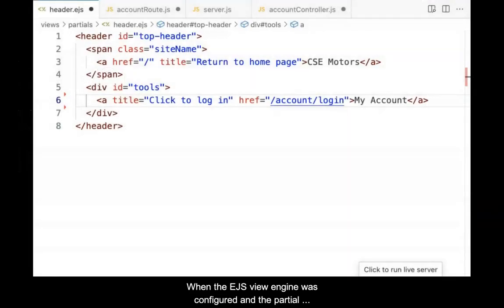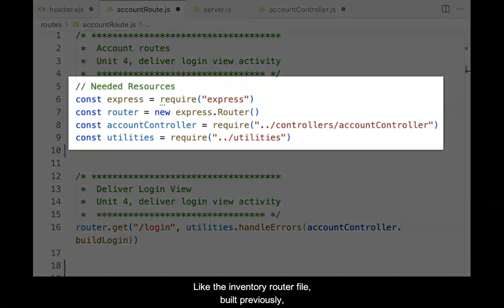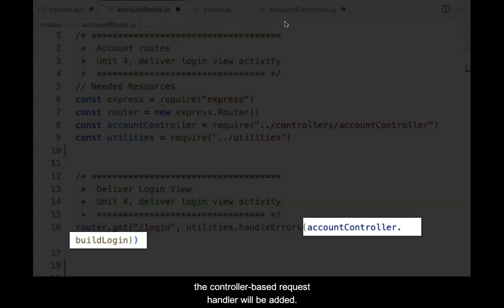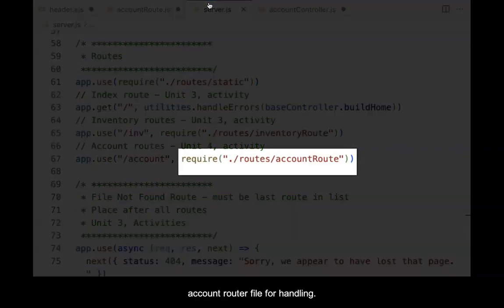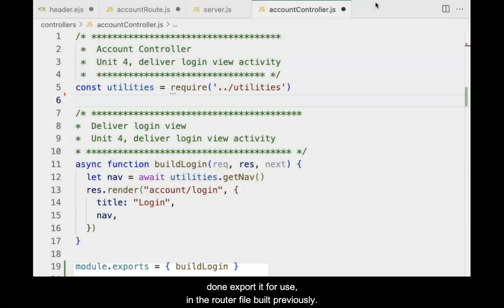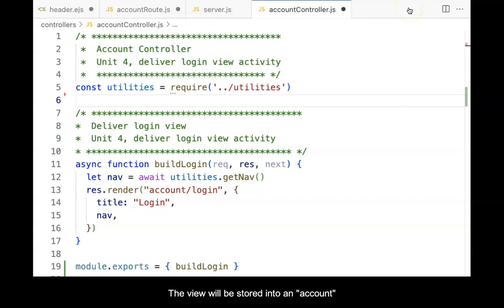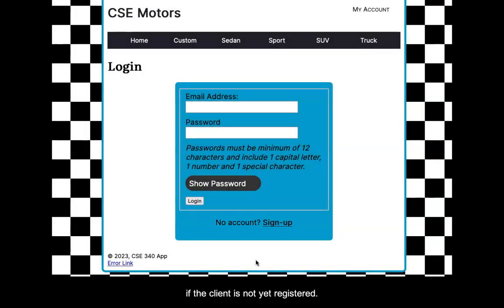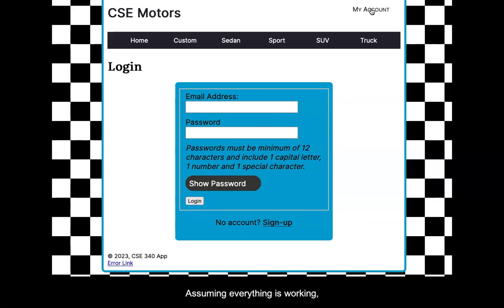Deliver Account Login View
Describes the process of using an MVC design pattern, including routes, controllers and views, to deliver an EJS login view based on an incoming HTTP request route within a Node application.